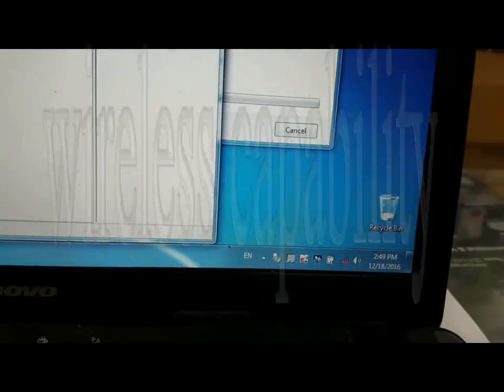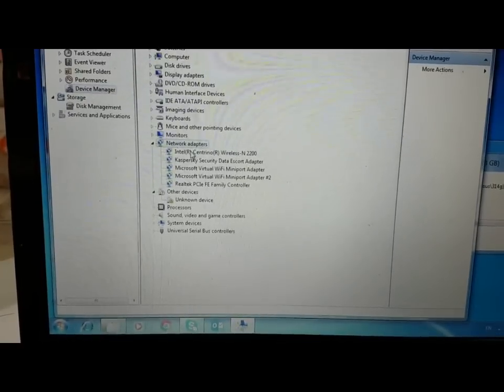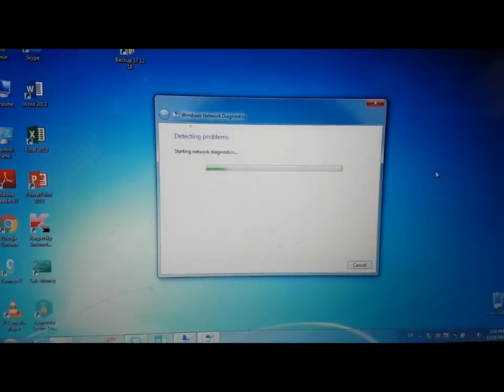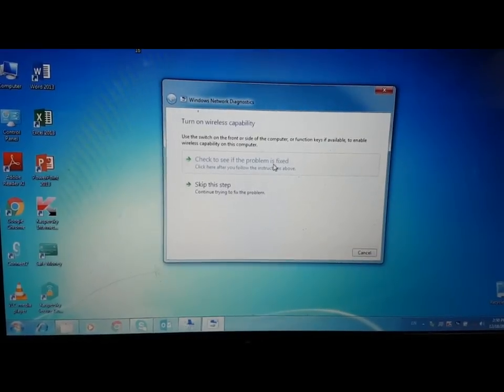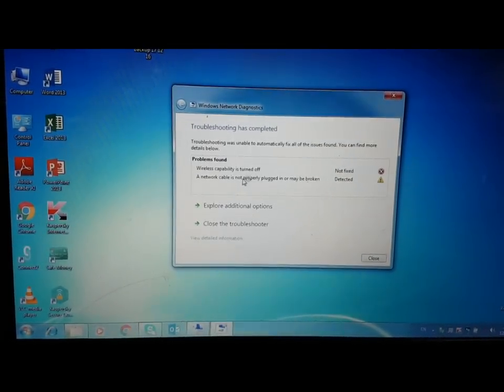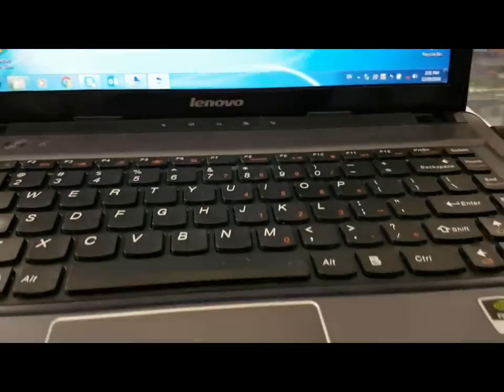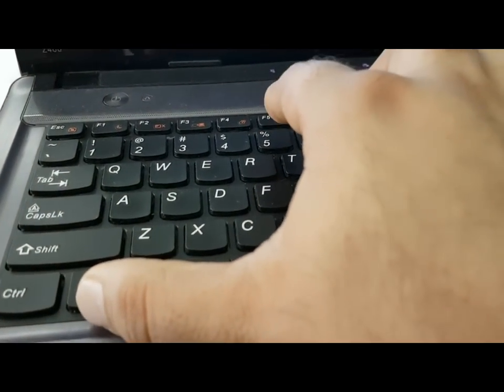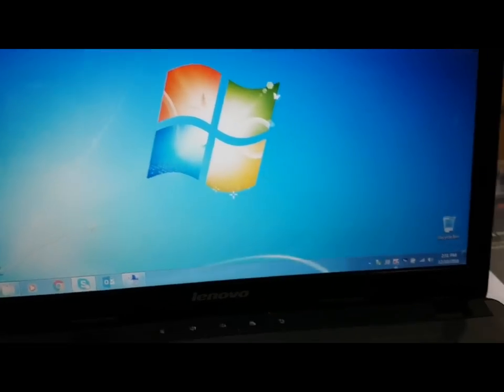How to fix wireless capability is turned off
here i show how to fix wireless capability is turned off if driver is ok
this mostly issue in laptop.

Using the Windows 7 troubleshooter  right-click on networking tray icon  troubleshoot detects the issue & correctly fixes it every time, but it takes a few minutes. I know what the resolution is & am wondering if there is a way to  quickly enable wireless networking in Win7